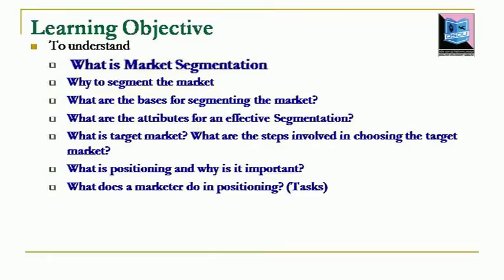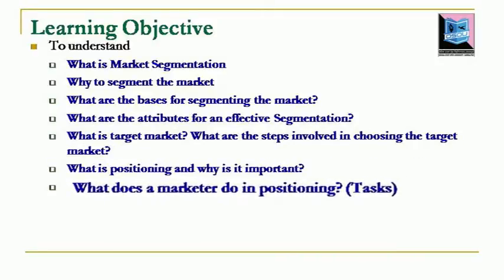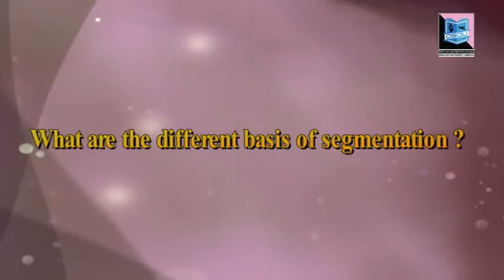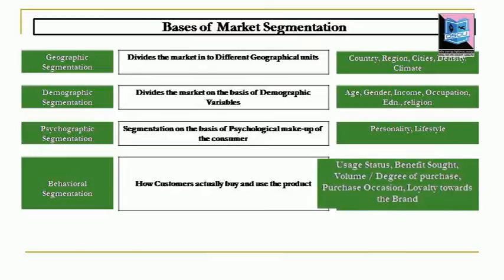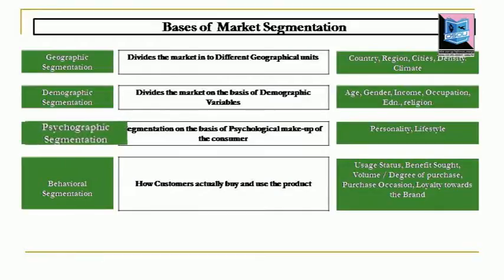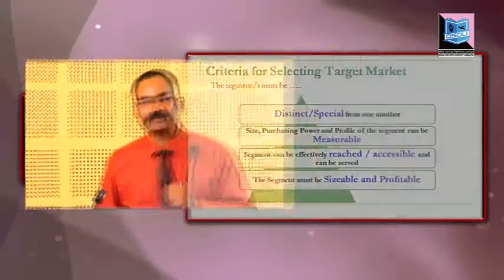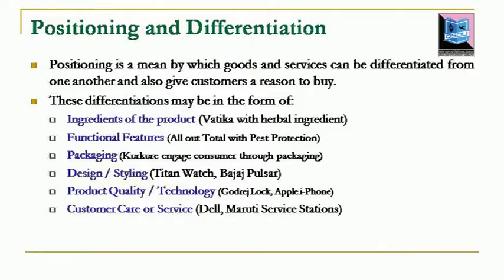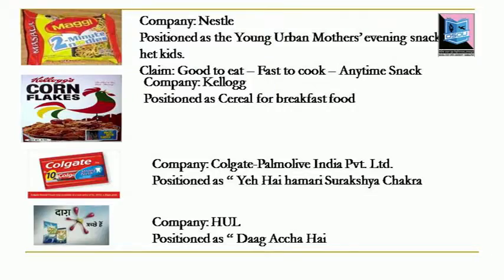Segmentation - Targeting - Positioning